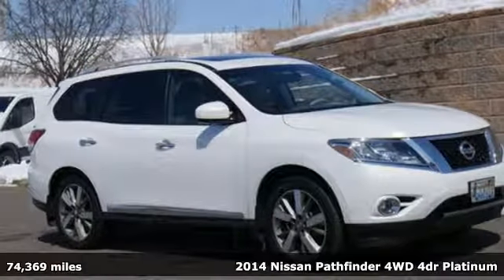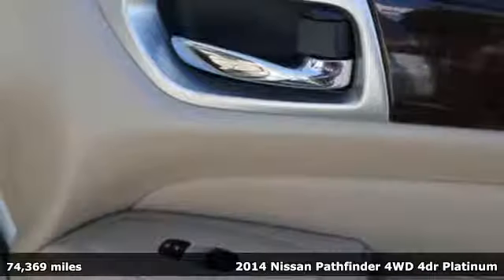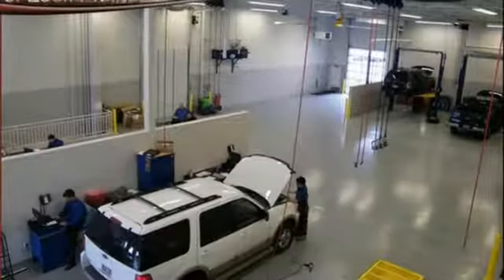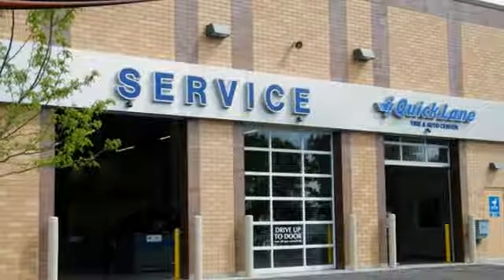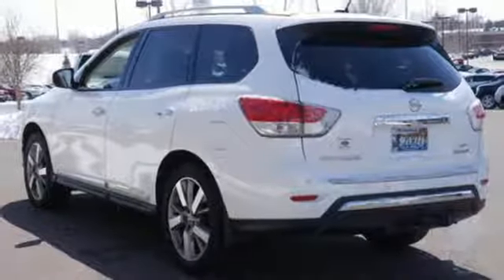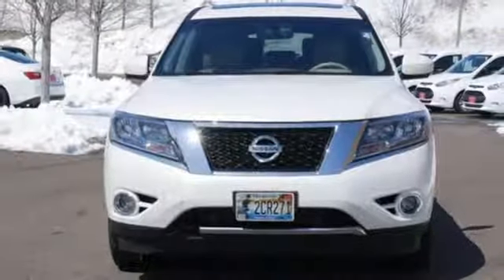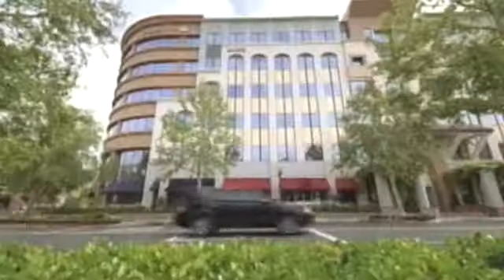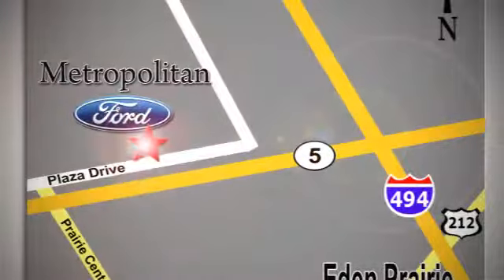Used 2014 Nissan Pathfinder Minneapolis MN Eden Prairie, MN 186994A3 - SOLD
Year: 2014
Make: Nissan
Model: Pathfinder
Trim: 4WD 4dr Platinum 3.5L 6CYL SUV
Engine: 3.5 L V6 Cyl.
Transmission: Continuously Variable Trans
Color: Moonlight White
Interior: Almond
Mileage: 74369
Stock #: 186994A3
VIN: 5N1AR2MM6EC661780
CARFAX 1-Owner. FUEL EFFICIENT 25 MPG Hwy/19 MPG City!, PRICED TO MOVE $2,400 below NADA Retail! Sunroof, NAV, 3rd Row Seat, Heated Leather Seats, DVD, 4x4, Power Liftgate, [P02] PLATINUM PREMIUM PACKAGE, Tow Hitch. CLICK NOW! KEY FEATURES INCLUDE: Leather Seats, Third Row Seat, Navigation, 4x4, Power Liftgate. Rear Spoiler, MP3 Player, Remote Trunk Release, Privacy Glass, Keyless Entry. OPTION PACKAGES: PLATINUM PREMIUM PACKAGE Tri-Zone Entertainment System, dual head restraint-mounted 7 monitors, 2 wireless rear seat headphones, wireless remote control (x1), VTR jack (x1) and rear auxiliary audio/video input jacks w/volume control, Dual Panorama Moonroof, one-touch tilt/open/close controls (front), sunshade and rear roof glass w/power sunshade. Nissan Platinum with Moonlight White exterior and Almond interior features a V6 Cylinder Engine with 260 HP at 6400 RPM*. EXPERTS CONCLUDE: Edmunds.com's review says Premium interior design with high-quality materials; ample passenger room in all three rows; good fuel economy; user-friendly electronics interface.. Great Gas Mileage: 25 MPG Hwy. AFFORDABLE: Approx. Original Base Sticker Price: This Pathfinder is priced $2,400 below NADA Retail. PURCHASE WITH CONFIDENCE: CARFAX 1-Owner VISIT US TODAY: Metropolitan Ford Of Eden Prairie in Eden Prairie, MN treats the needs of each individual customer with paramount concern. We know that you have high expectations, and as a car dealer we enjoy the challenge of meeting and exceeding those standards each and every time. Allow us to demonstrate our commitment to excellence! Pricing analysis performed on 3/31/2018. Horsepower calculations based on trim engine configuration. Fuel economy calculations based on original manufacturer data for trim engine configuration. Please confirm the accuracy of the included equipment by calling us prior to purchase.

Address:
12477 Plaza Drive